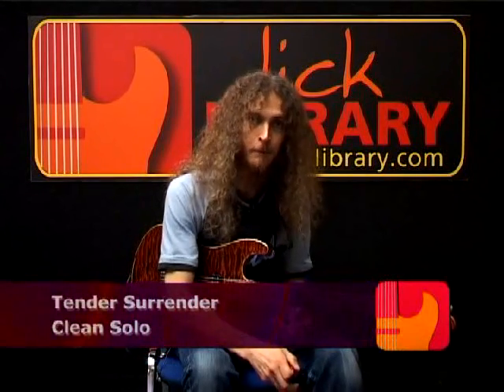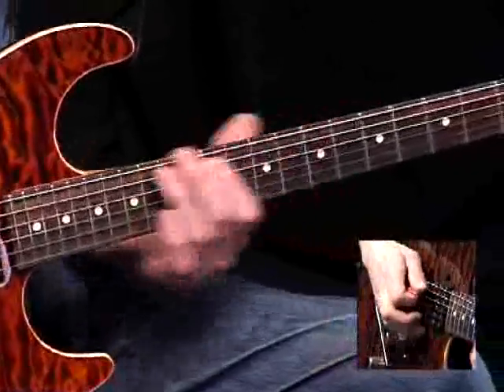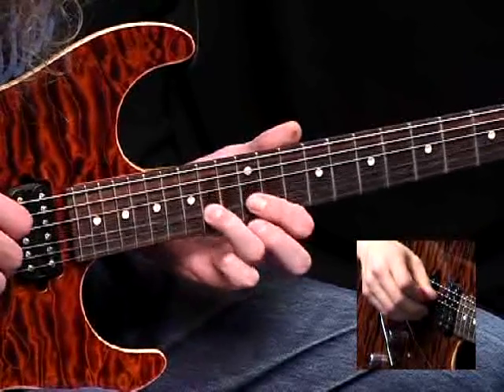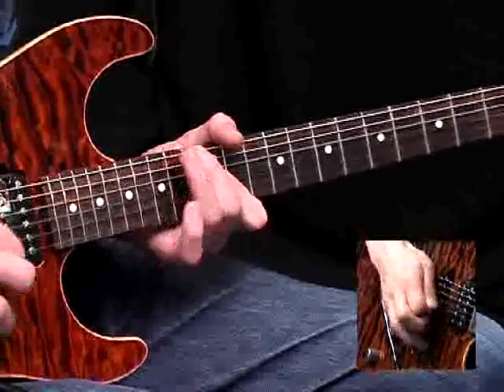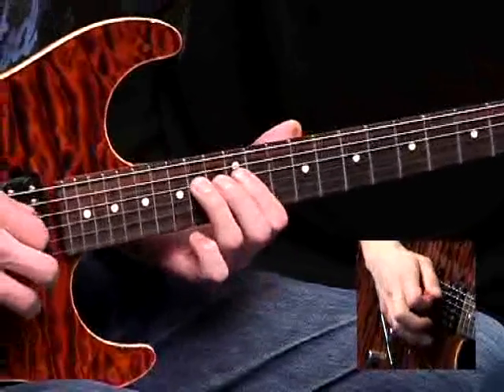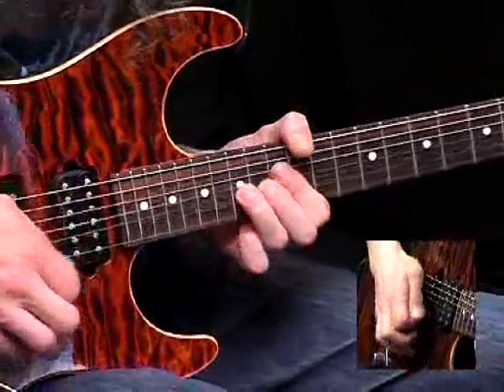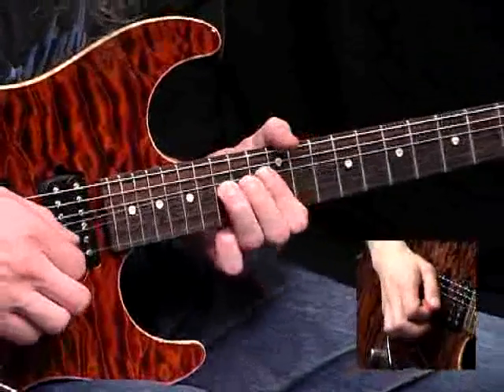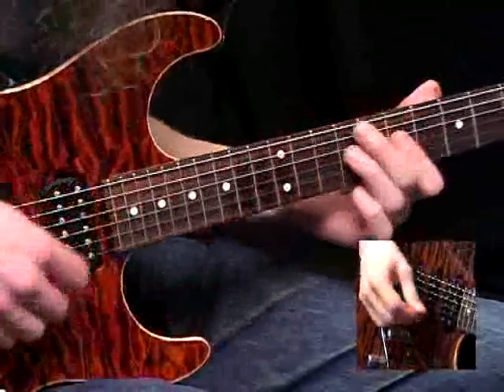Tender Surrender - Clean Solo Lesson 3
Steve Vai one of the best guitarists in the world and my personal favorite.
I hope it helps ppl as much as it helped me learn my favorite Vai song Tender Surrender.